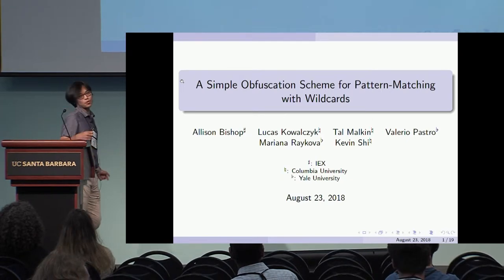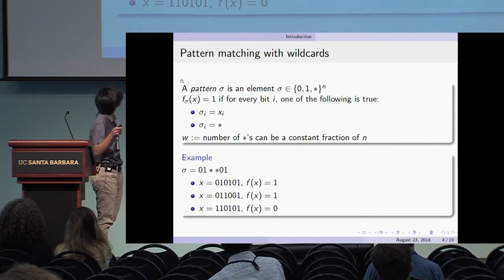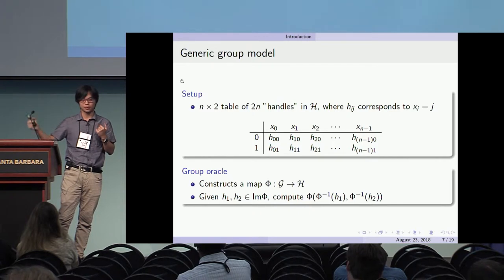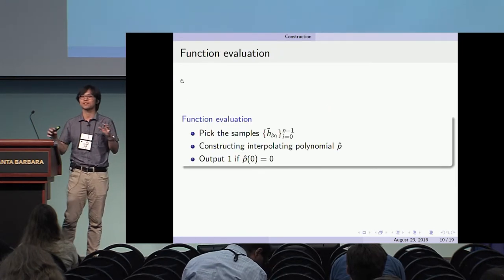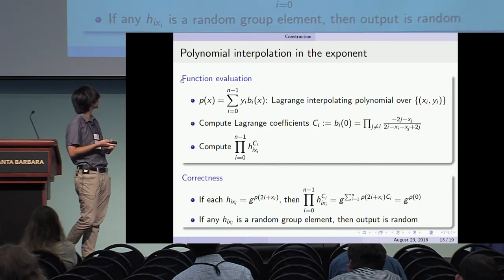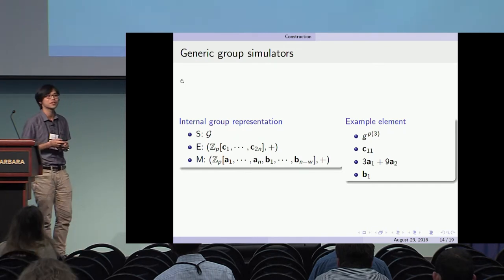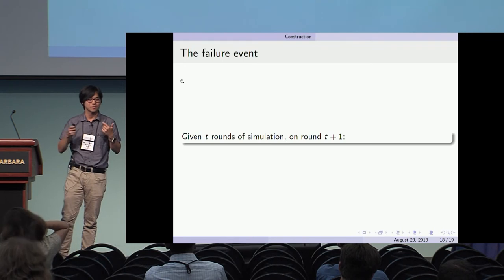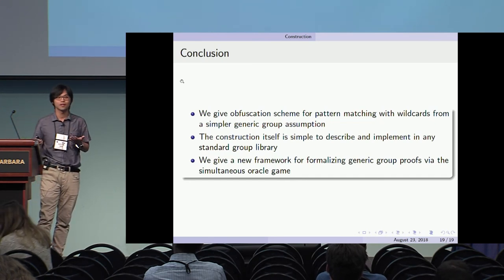A Simple Obfuscation Scheme for Pattern Matching with Wildcards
Paper by Allison Bishop and Lucas Kowalczyk and Tal Malkin and Valerio Pastro and Mariana Raykova and Kevin Shi, presented at Crypto 2018.